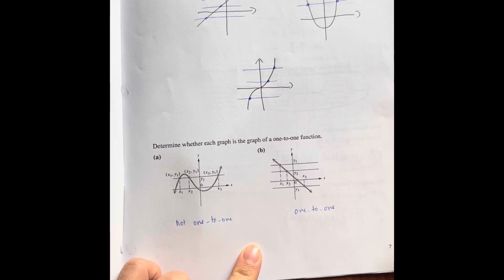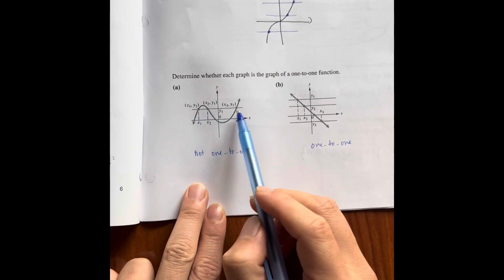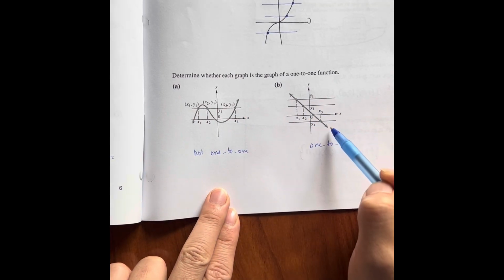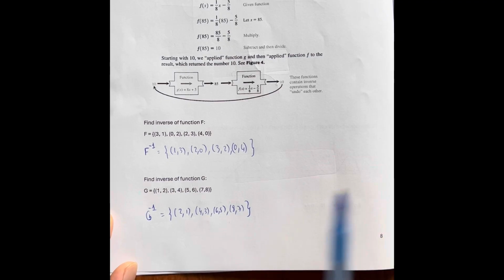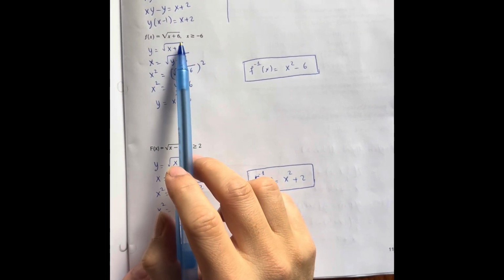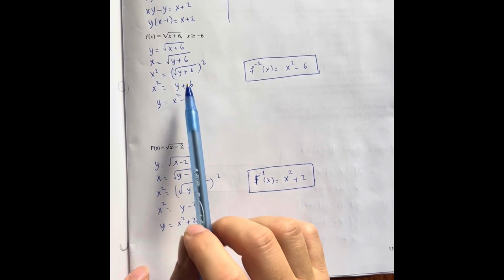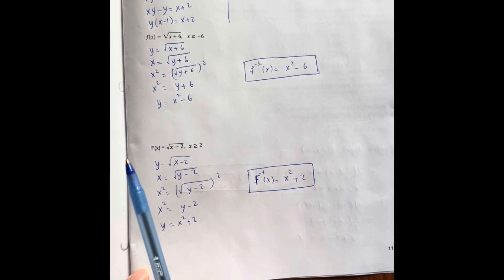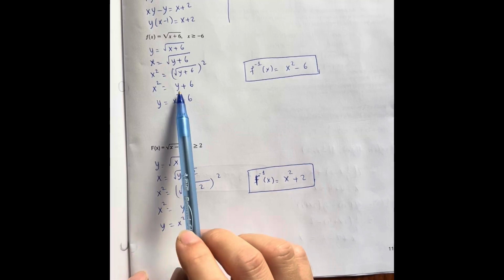4.1 Inverse Functions